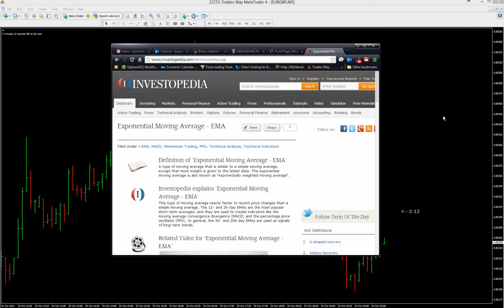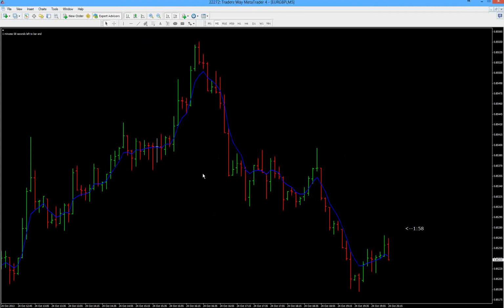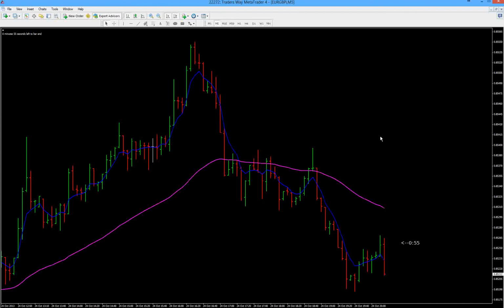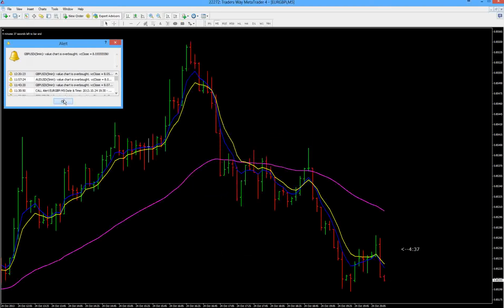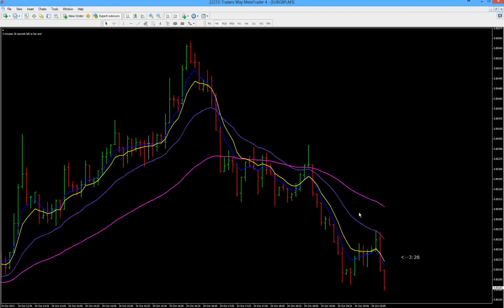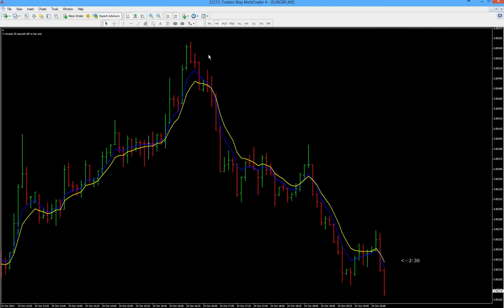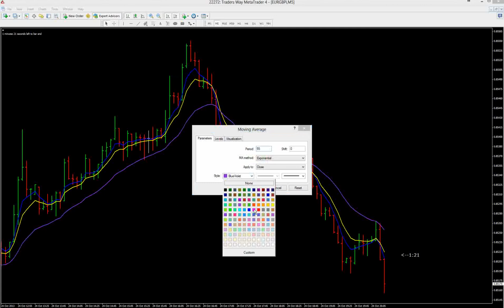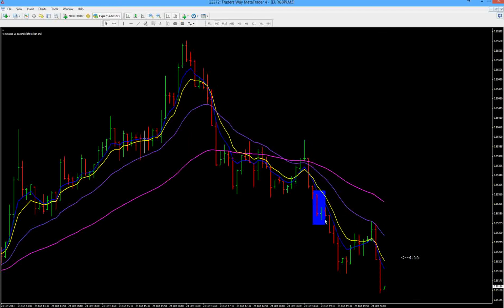Intro to EMA (Exponential Moving Average)